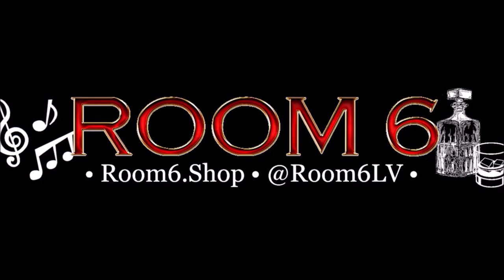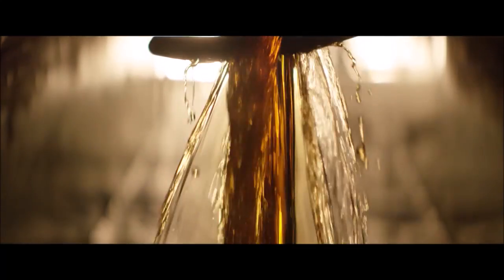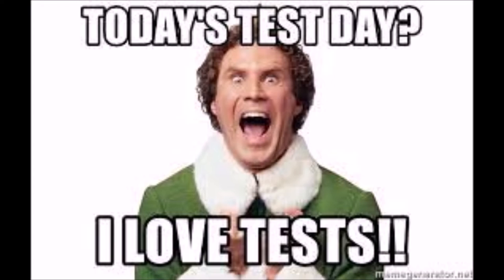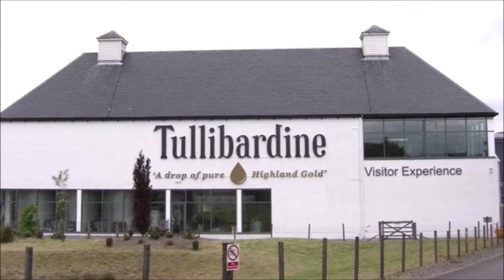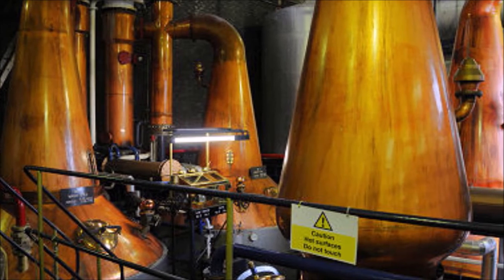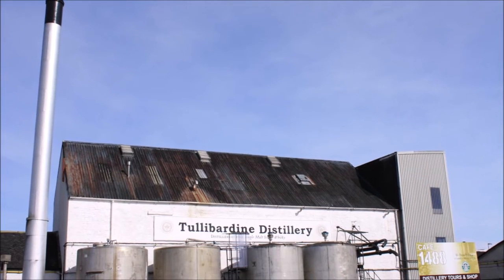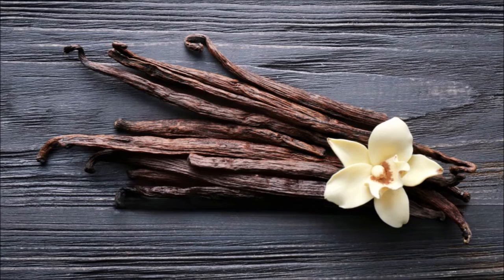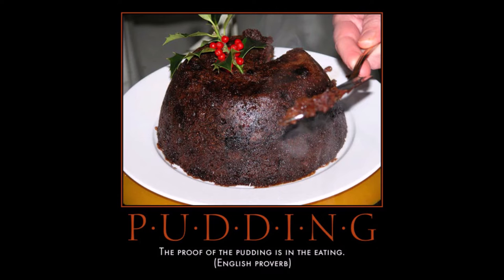ROOM 6 REVIEWS #126 - Tullibardine Scotch Whiskey! [WHISKEY REVIEW]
Today I'm reviewing a recent gift in the form of TULLIBARDINE Scotch Whiskey. Enjoy! ;-D